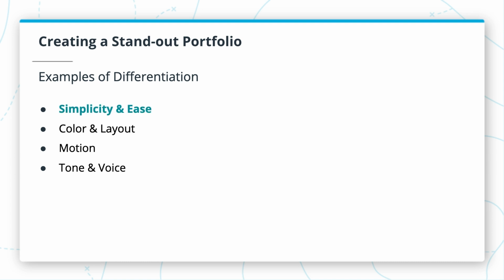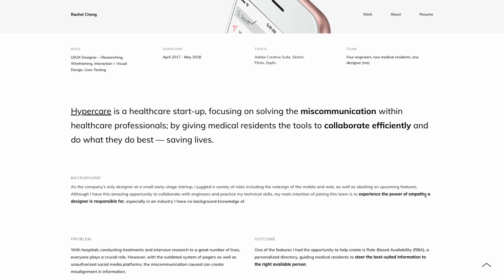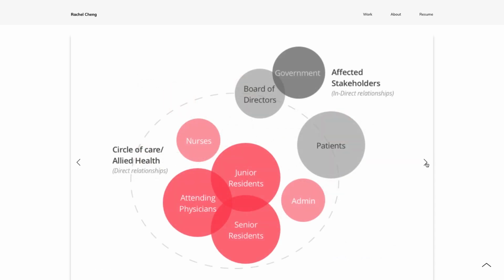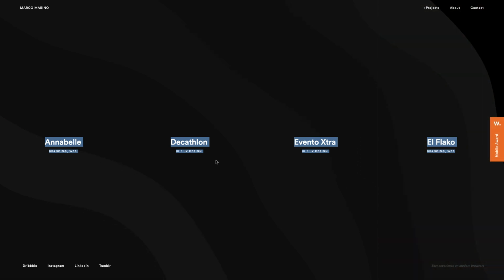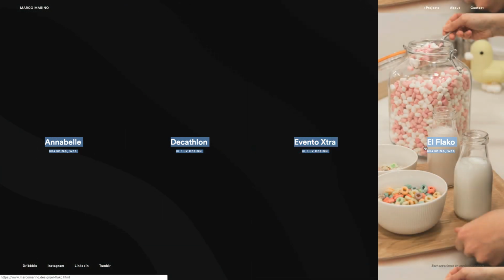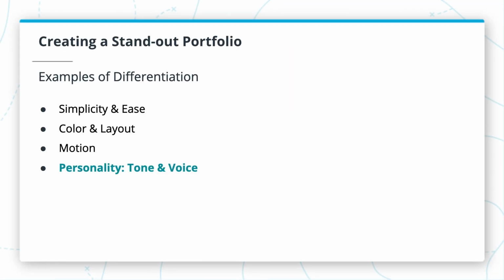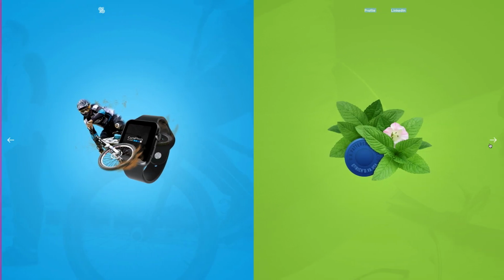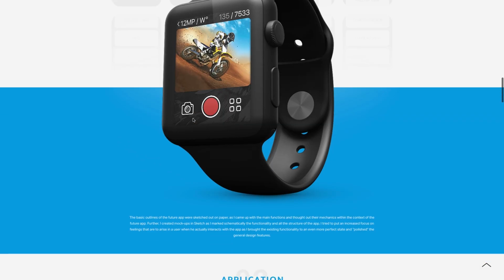ND578 캡스톤 L3 A03 단계별 안내 Pt3